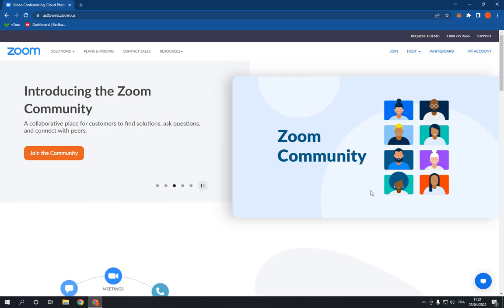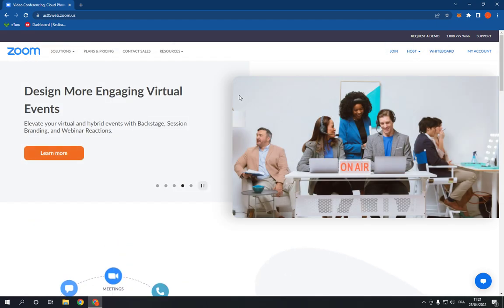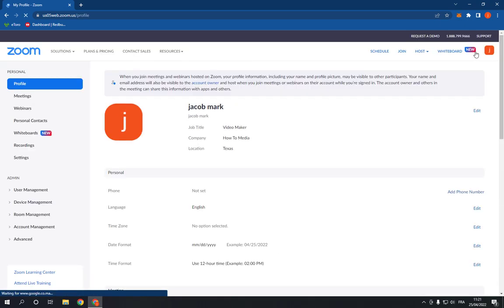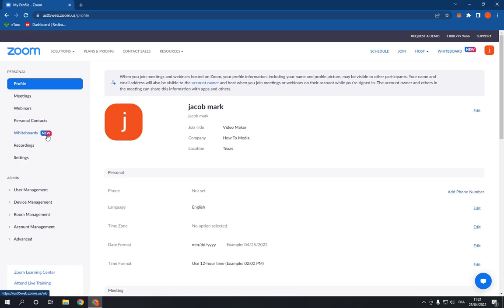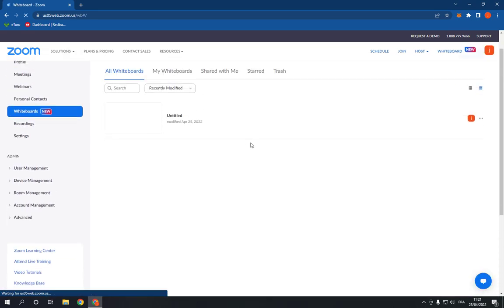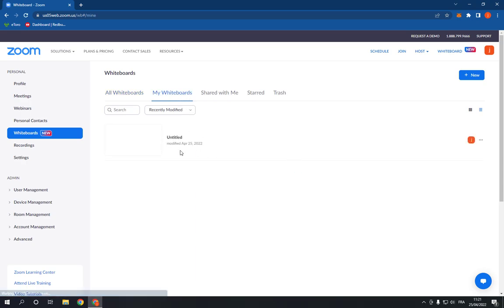How To Find And See Your Whiteboards on Zoom PC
in this video we discuss :